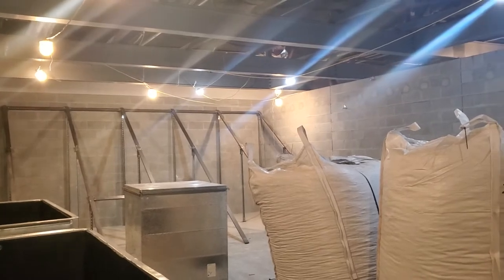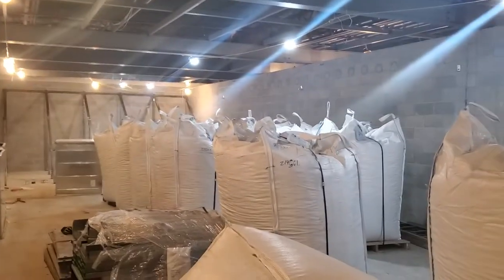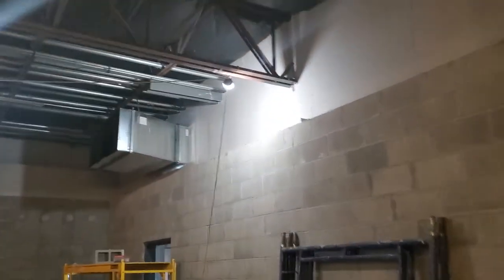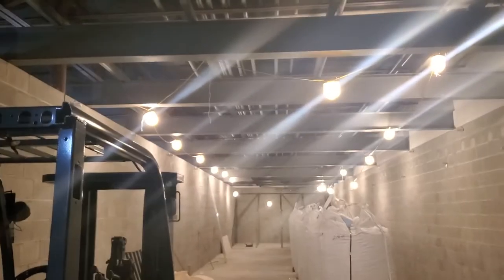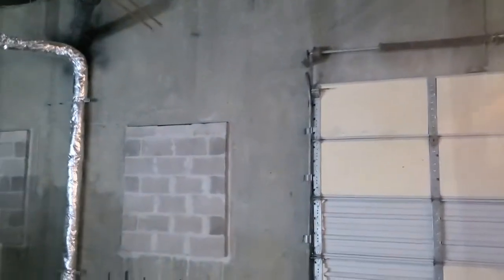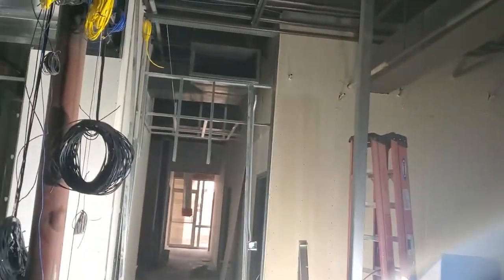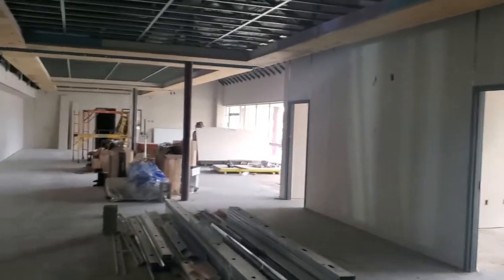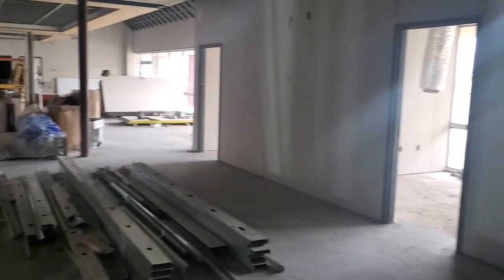Mister Guns Range Build | Range Update PT. 7